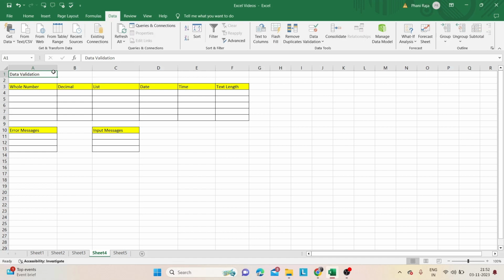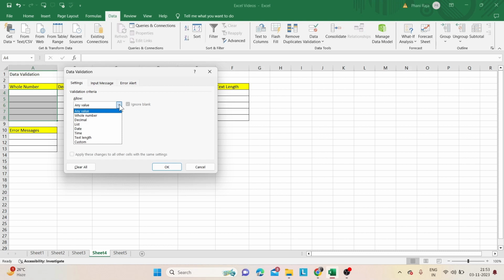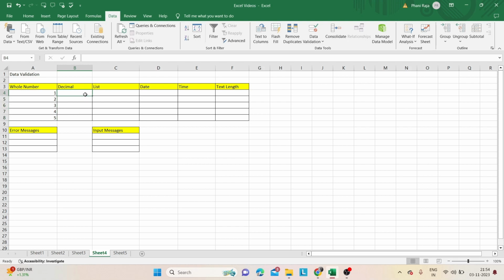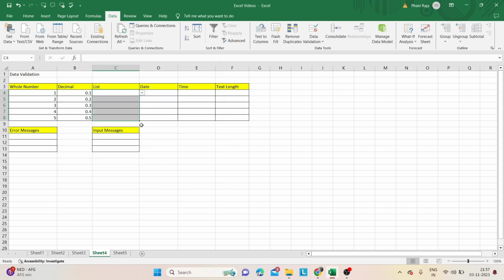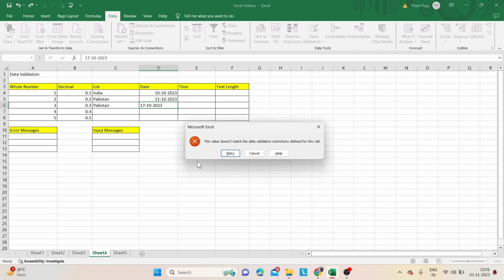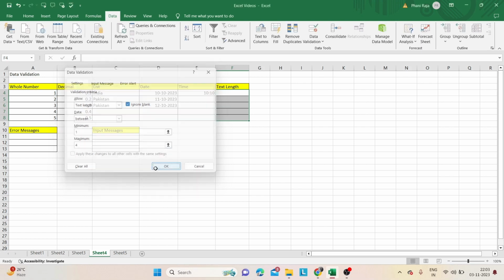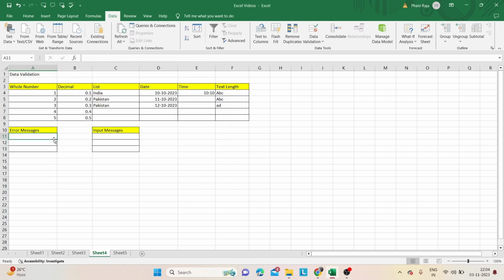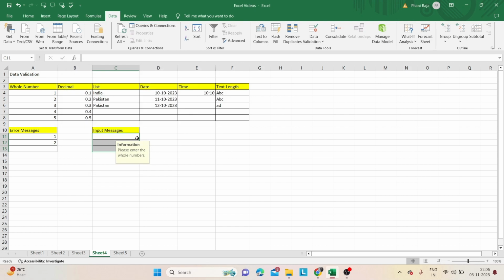Excel Data Validation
This comprehensive lesson introduces learners to Excel's Data Validation feature, a powerful tool designed to enhance the accuracy and consistency of data entry. Participants will explore how to set up validation rules that restrict the types of data that can be entered into spreadsheet cells, including options for dropdown lists, numerical ranges, and date constraints. The session will also cover the use of custom validation criteria, providing error messages for incorrect entries, and implementing validation to prevent data entry errors. By mastering data validation, learners will ensure their Excel spreadsheets remain error-free, reliable, and easier to analyze.